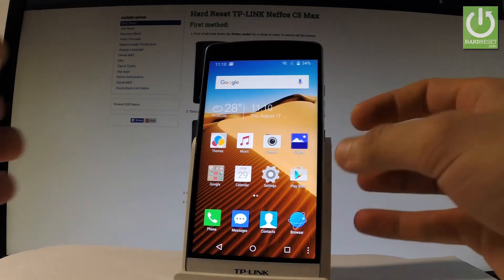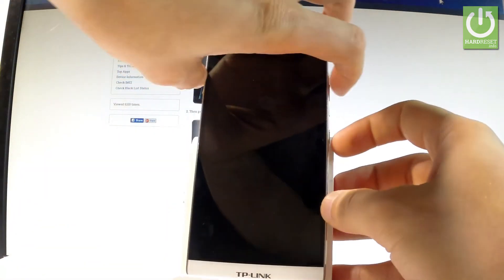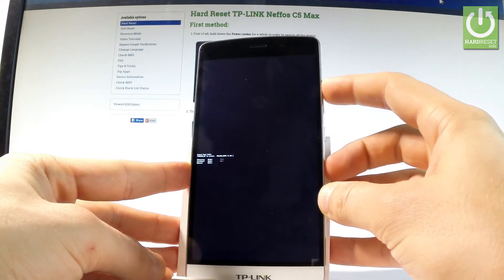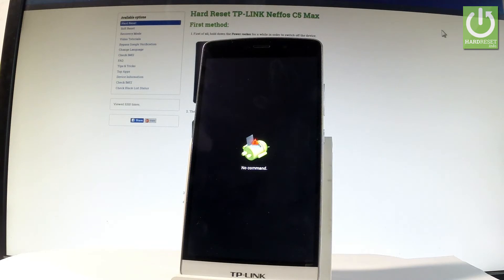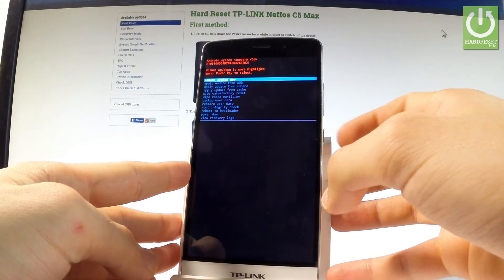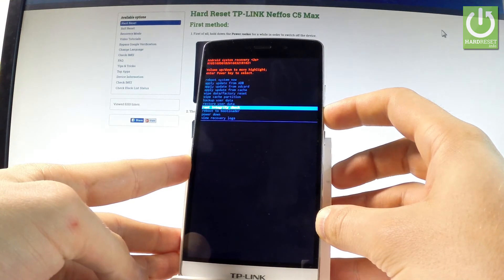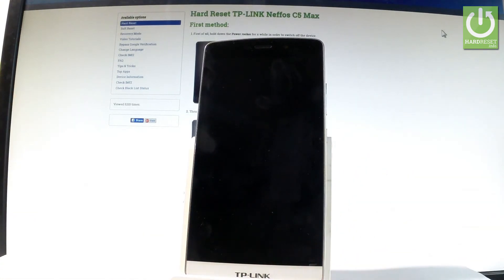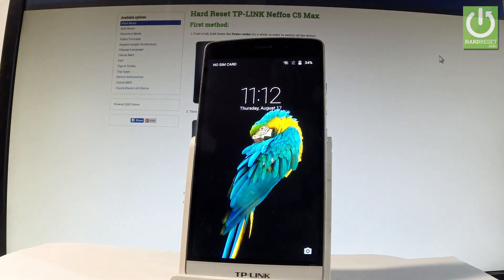Recovery Mode TP-LINK Neffos C5 Max - Enter / Use Recovery Mode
How to enter recovery mode in TP-LINK Neffos C5 Max? How to quit recovery mode in TP-LINK Neffos C5 Max? How to open recovery mode in TP-LINK Neffos C5 Max? How to boot into recovery mode in TP-LINK Neffos C5 Max?

Use the combination of keys in order to open recovery mode. You can navigate here by using the Volume buttons and confirm options by pressing the Power key. From Recovery Mode you can accomplish a lot of intresting operations such as update from SD Card, wipe data / factory reset, wipe cache partition, back up data.